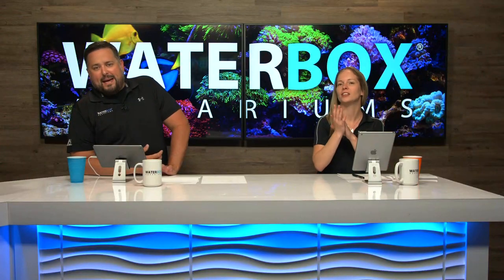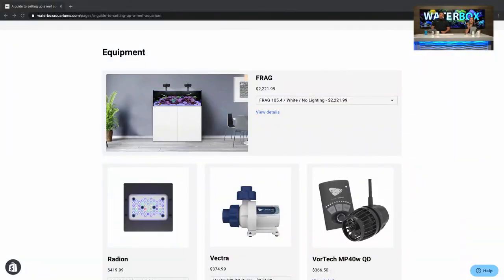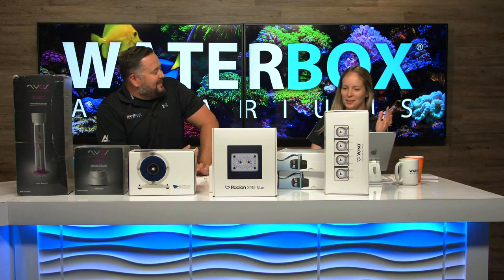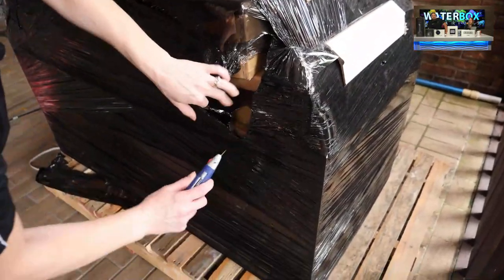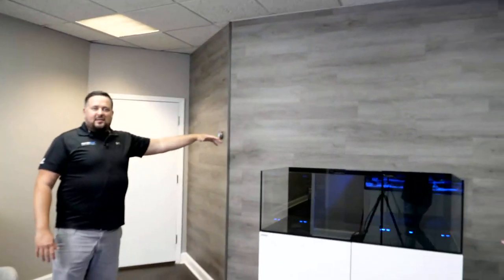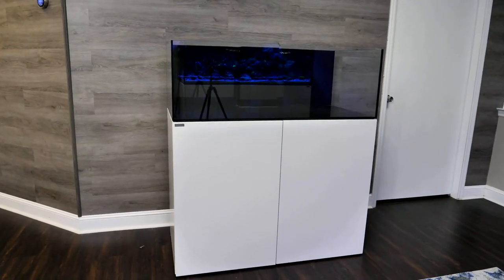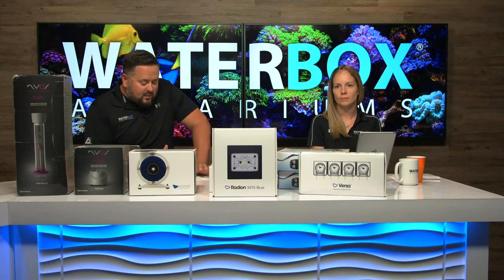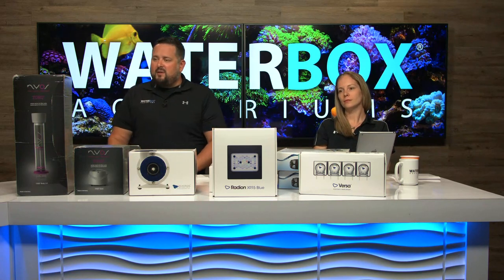Episode 22: A Guide to Setting Up a Reef Aquarium - Part A - Delivery and Setup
On this episode we discuss the delivery and setup of a Waterbox Aquarium!  Our new FRAG 105.4 has arrived and now it is time to get it uncrated and set up in the lobby of Waterbox HQ.

MORE ABOUT THIS BUILD SERIES:
A Guide to Setting Up a Reef Aquarium:

EQUIPMENT LIST:
Aquarium - Waterbox Aquariums FRAG 105.4:

LIVESTOCK:
Corals, fish and inverts provided by World Wide Corals:

WATERBOX AQUARIUMS STUDIOS BUILDS EXCLUSIVELY USE:
RO/DI Systems – AquaFX: